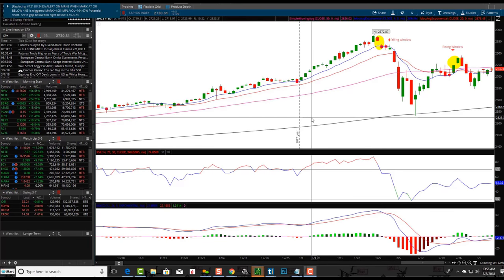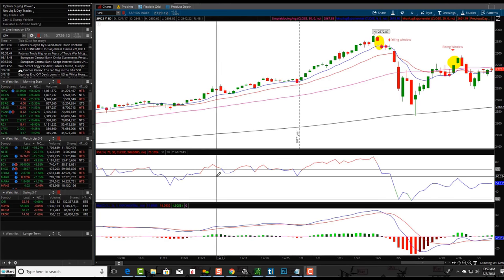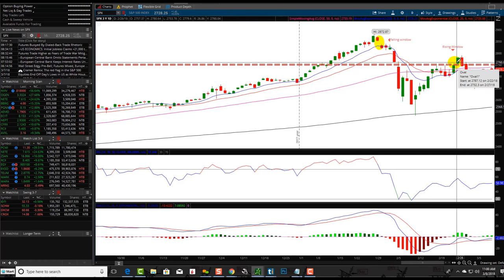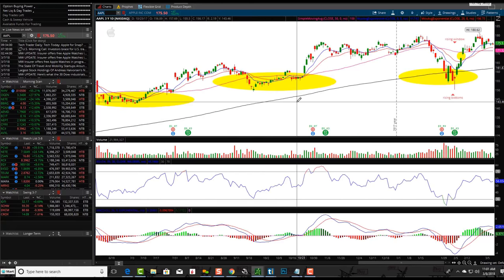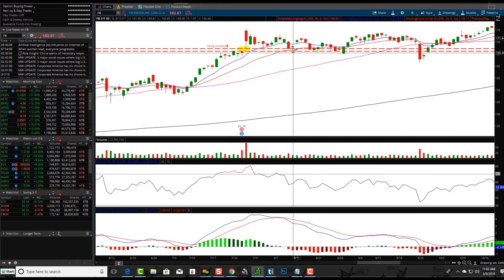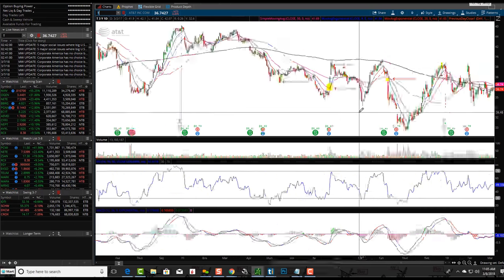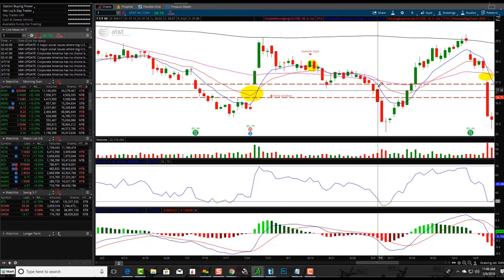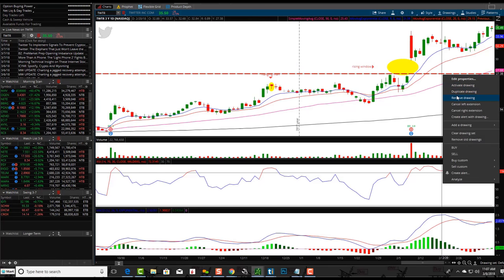Rising Windows Patterns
Rising windows patterns video breaks down what a rising windows pattern is and how to locate them on stock charts.

Join Our Trading Community & Receive:
• Trading Courses
• Trade Rooms
• Live Streaming
• Alerts
• Watch Lists